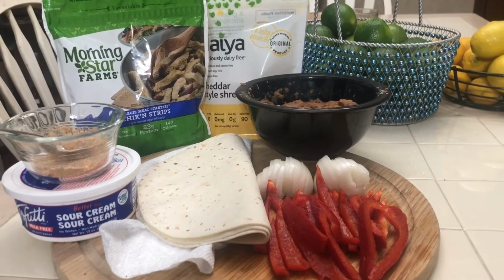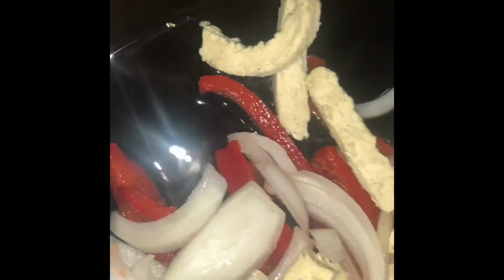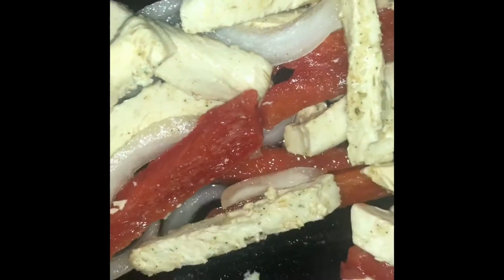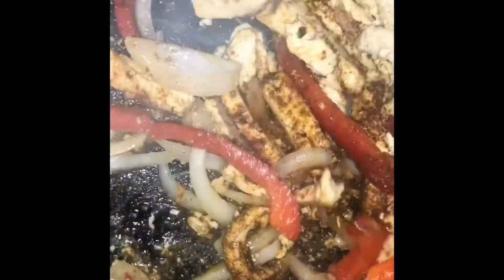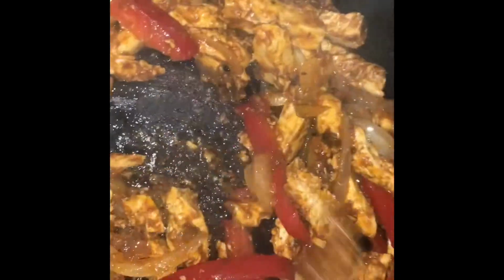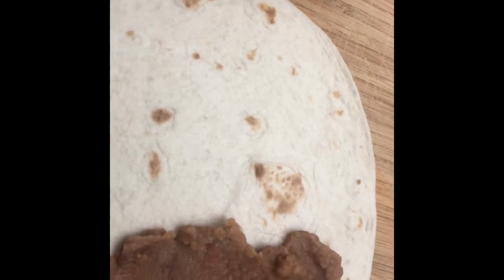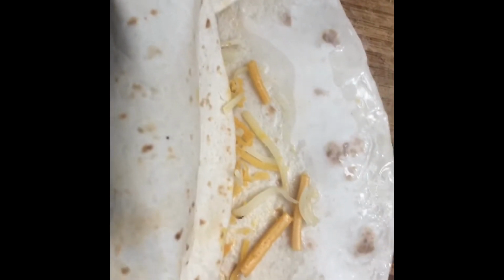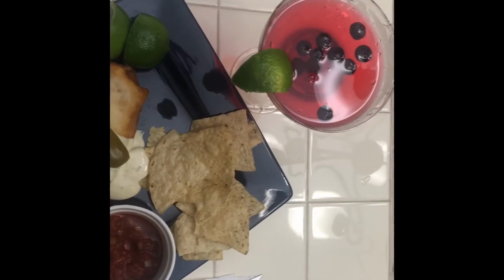Back By popular Demand Fiesta Friday Featuring Cheesy Vegan Chicken Chimichanga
This vegan cheesy chicken chimichanga is a quick and easy meal for a fiesta Friday that will take one and a half hours to make that includes prep time.